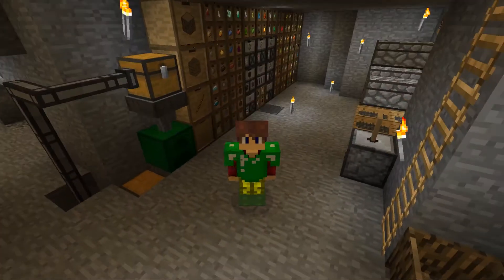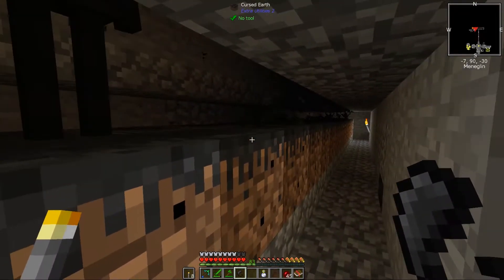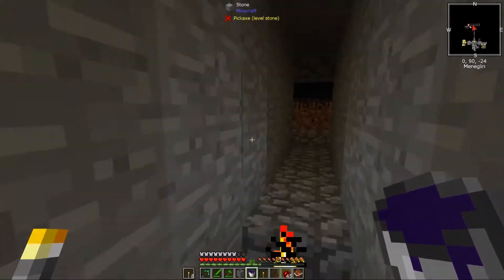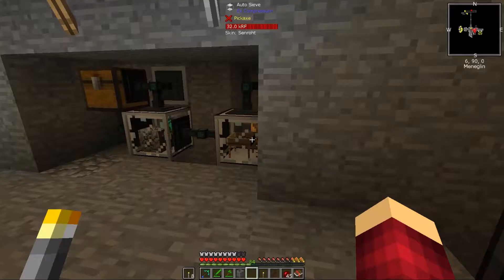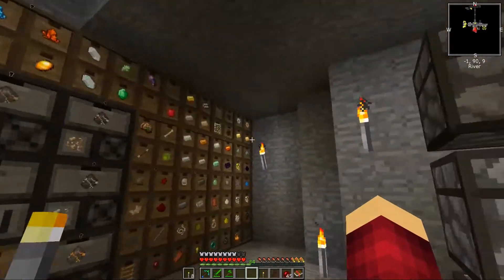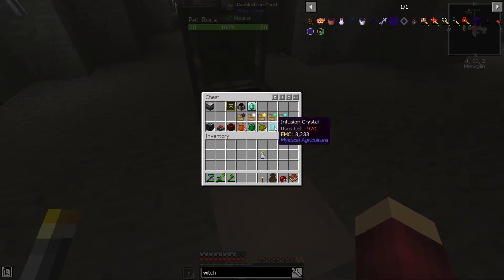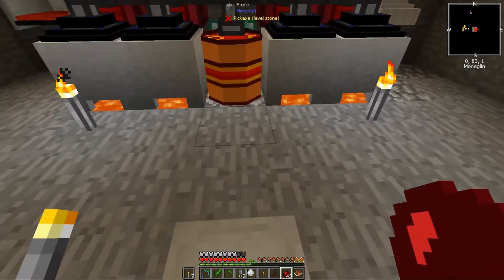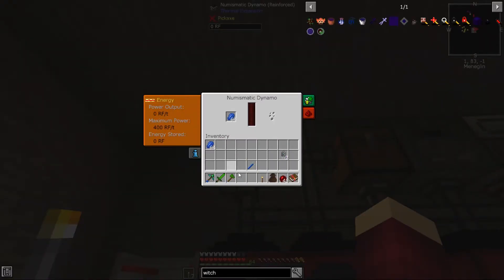Mob farm and power gen upgrades! Stoneblock 2 - Modded Minecraft ep 4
Finishing touches are put onto the mob farm to boost spawns and i get started adding a better power generation system.

I get into some modded Minecraft on the StoneBlock 2 mod pack.
This is an awesome mod pack with an abundance of things to complete and ways to complete them!